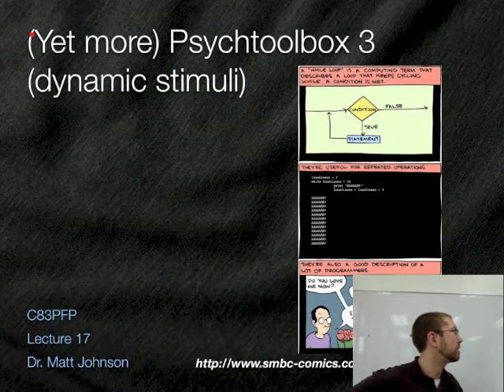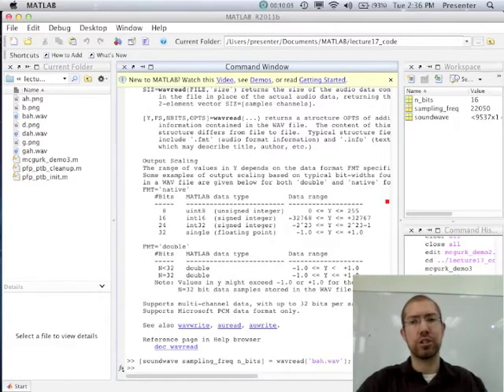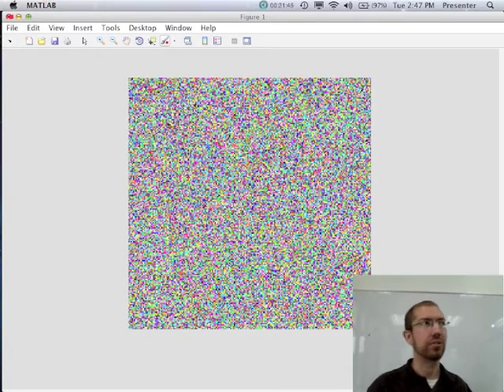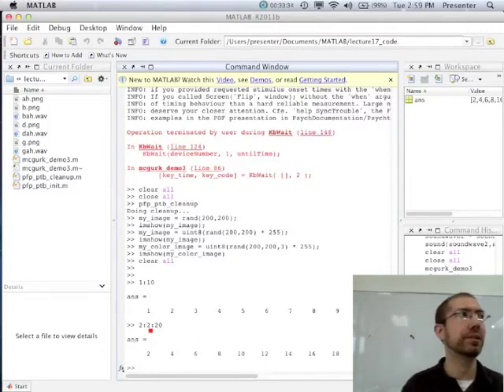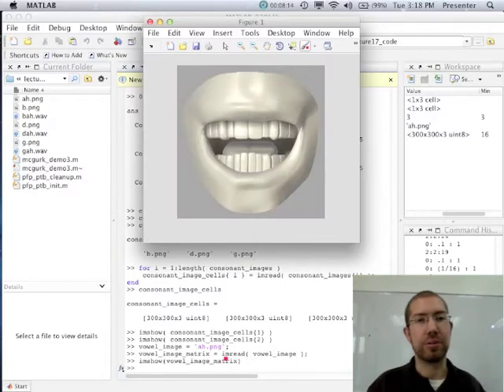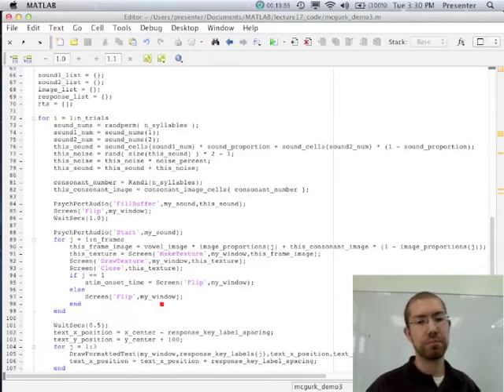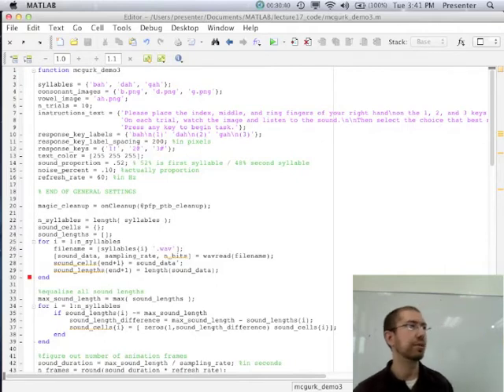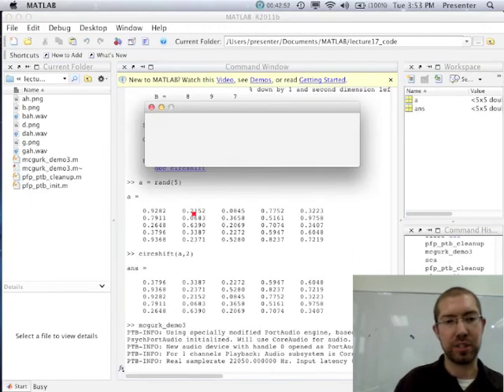C83PFP Podcast 17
Seventeenth of 20 podcasts for C83PFP (Programming for Psychologists), taught by Dr. Matt Johnson in the School of Psychology at the University of Nottingham, Malaysia Campus.

This is the seventh lecture of Semester 2, continuing with Psychtoolbox. This week, we finished up the demo we started a couple of weeks ago, adding in noise to our sounds and blending together images.

This pretty much wraps up Psychtoolbox for us -- next week we'll focus on data analysis and plotting, which is mostly pure Matlab.